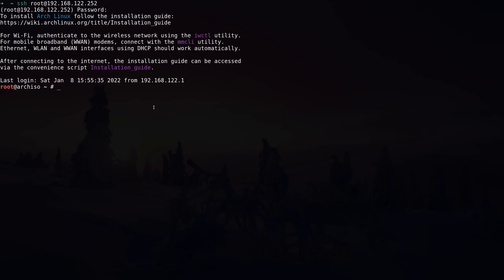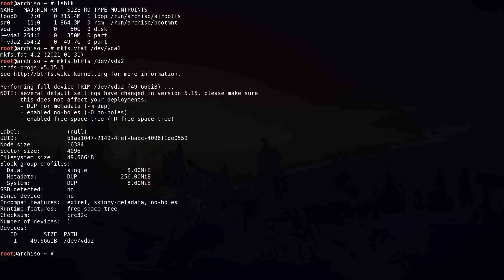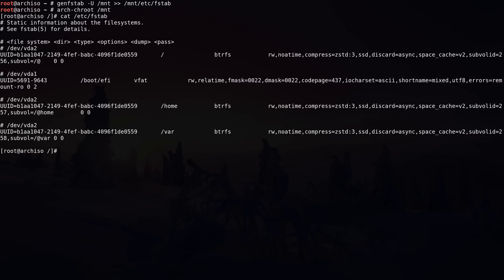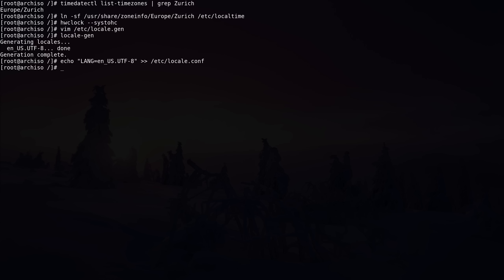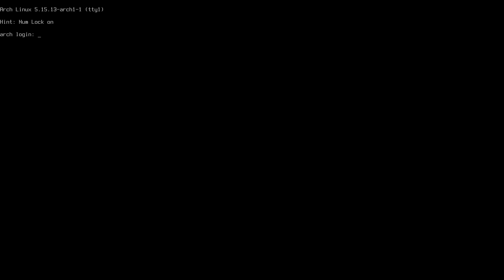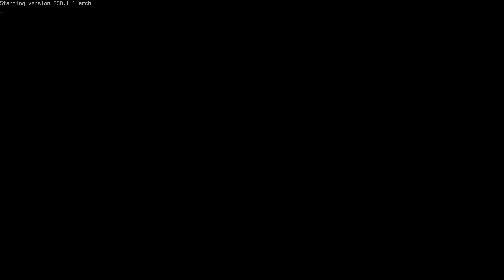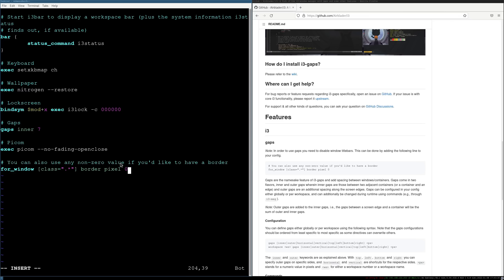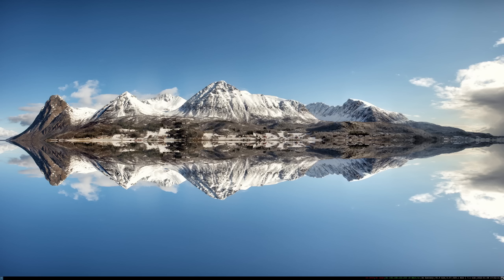Arch Linux Monthly Install: January 2022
In this video I am installing Arch Linux with the January 2022 ISO. In the system I am going to install with btrfs, timeshift, i3 gaps and much more!

My Hardware:
AMD Ryzen 9
32 GB RAM